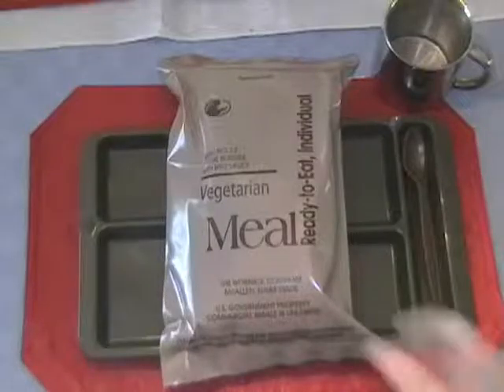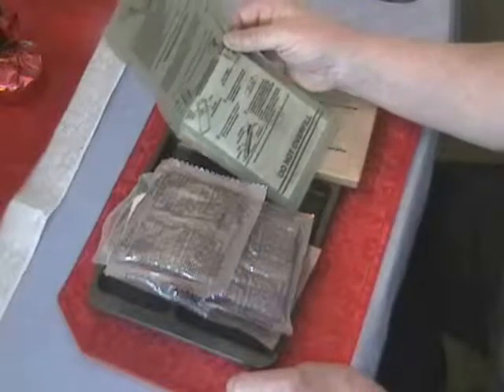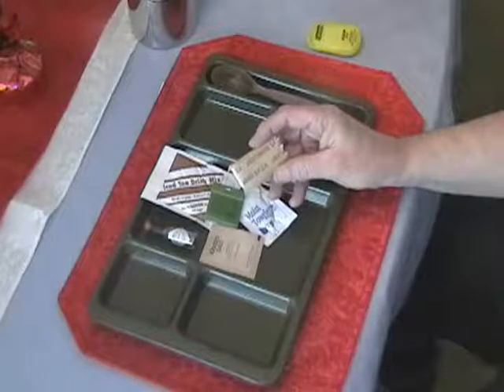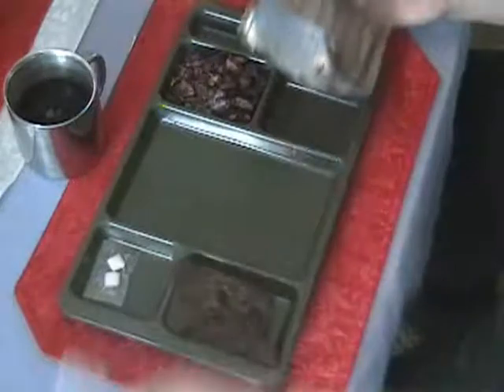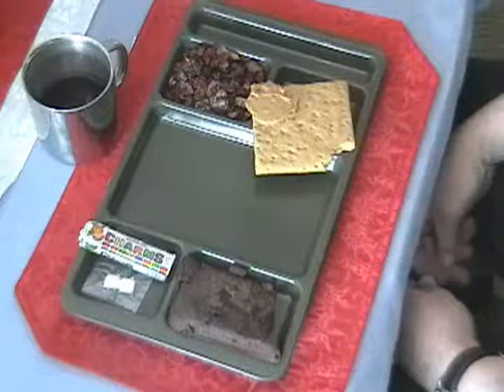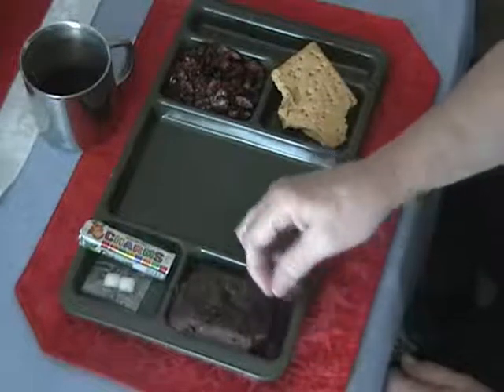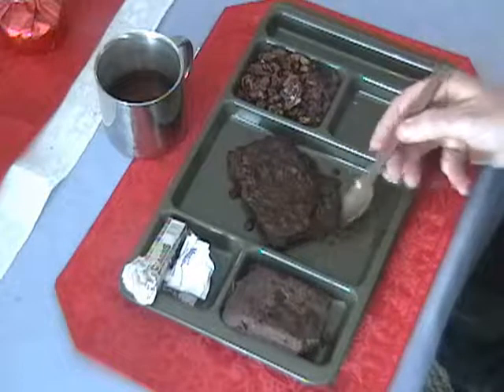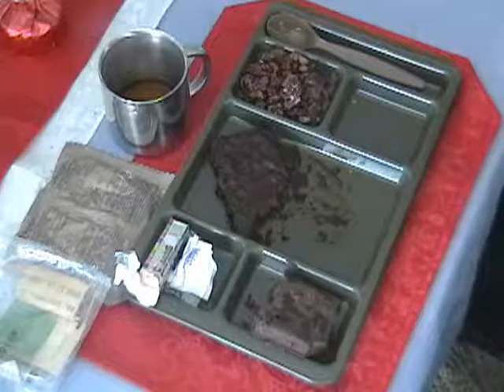MRE Review: 2004 Menu 12: Veggie Burger in Barbecue Sauce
Here is our latest taste test of a 13 year-old military MRE by the Warnick Company.

If you are interested in further MRE reviews, check out these YouTubers, who also have MRE reviewer links on their channels:

Steve1989MREinfo
Pauly Smith
Emmymade in Japan

If you like outdoor gear reviews and videos, bushcraft combined with camping, outdoor cooking, and survival skills videos, check out some of these YouTubers:

Suvival Lilly (English)
Stephanie Margeth (English)
Pierre Dassbach (English)
Pierre's Vlog
Outdoor Bavaria (German language only - no English subtitles)
Waldhandwerk Bavaria (English and German)
Emelie's Outdoor Adventures (English)
Postapocalyptic Garage
If hiking is your thing, check these excellent YouTube channels:

Hiker in Estonia (almost all English)
Sunup Hikes (currently vlogging from the Pacific Crest Trail)
Homemade Wanderlust (currently vlogging from the PCT)

Please come back often, as we have 21 additional 2004 vintage military MREs still in cold storage and will be posting additional reviews in the coming days and weeks, along with a camping hack or two, and some gear reviews planned for the not-too-distant future. Thanks very much for watching.